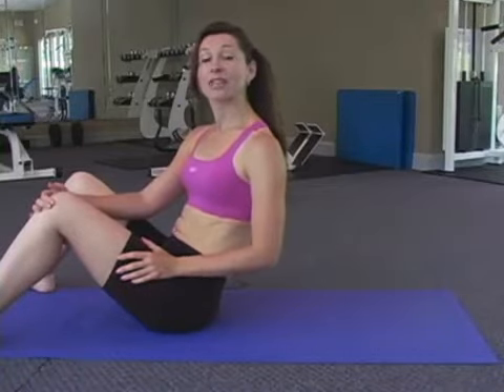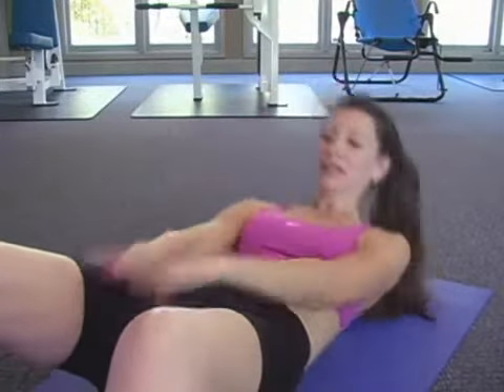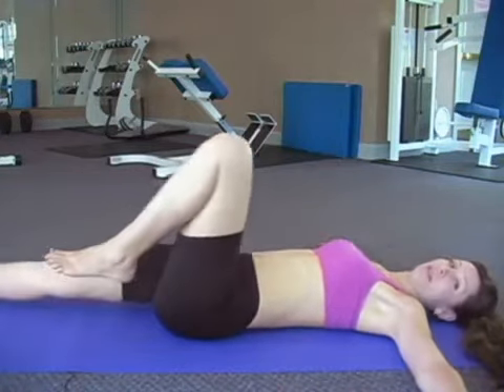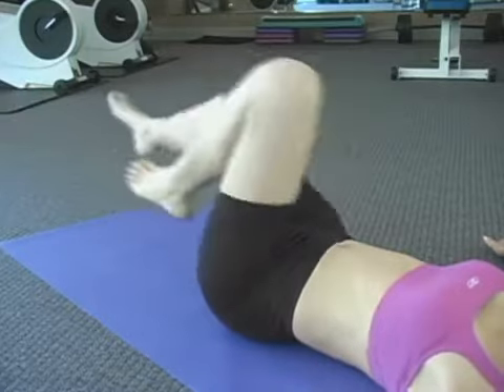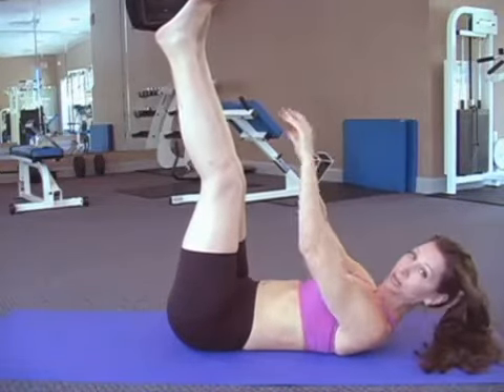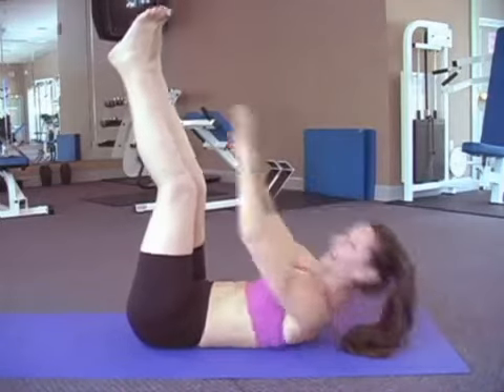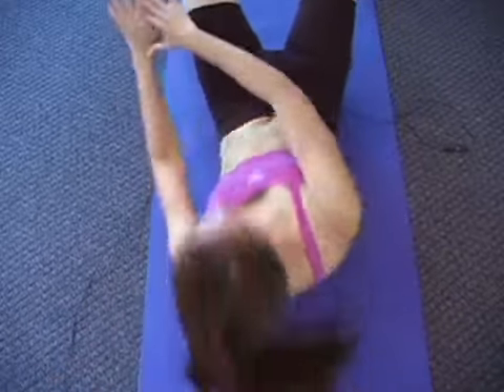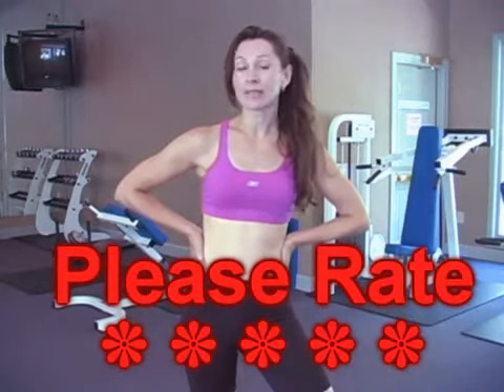5 Minute Tone Body. Abs Workout. Fitness Training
5 Minute Tone Body. Abs Workout. Fitness Training